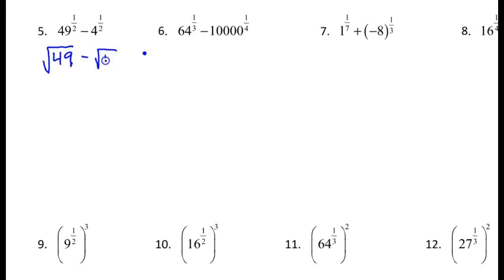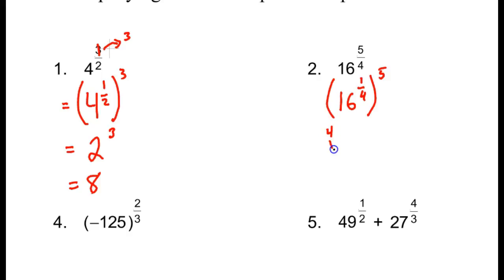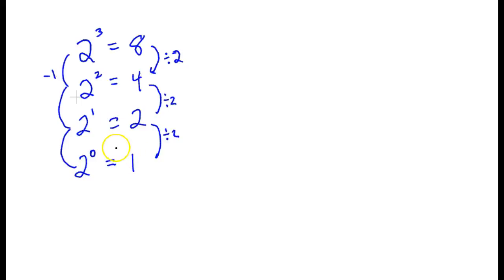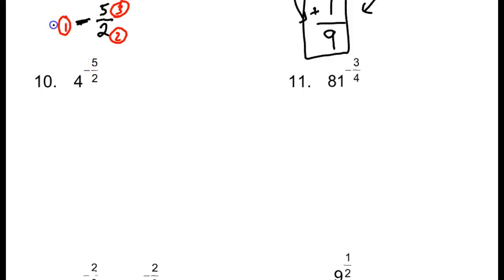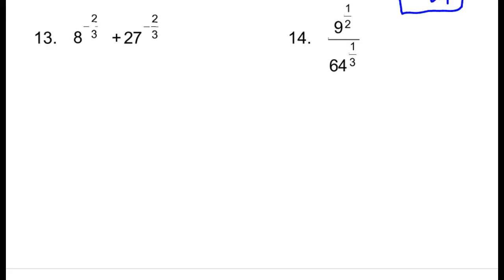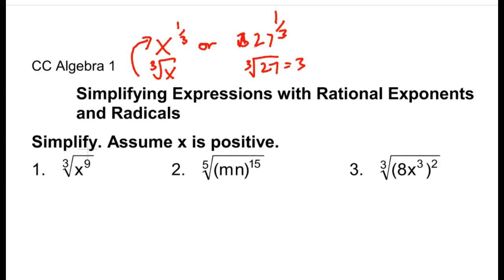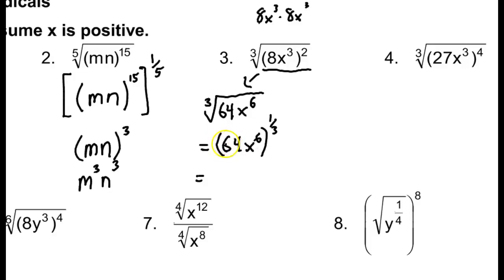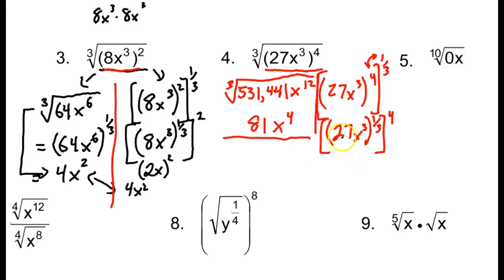#14 Simplifying Rational Exponent Expressions